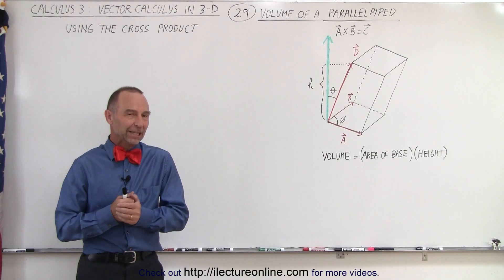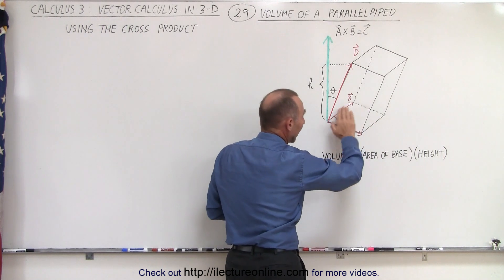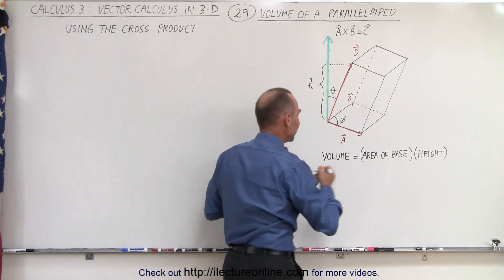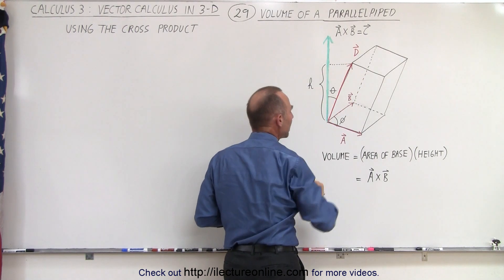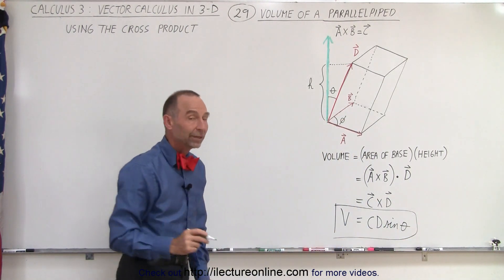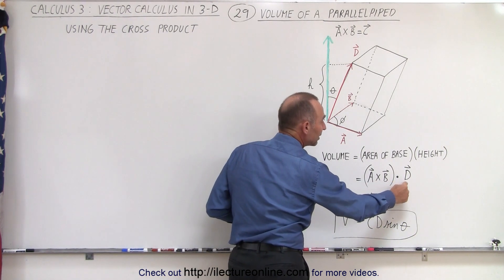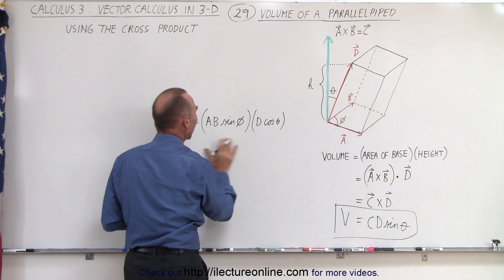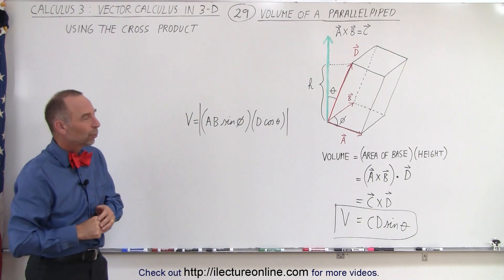Calculus 3: Vector Calculus in 3-D (29 of 35) Volume of a Parallelpiped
In this video I will use the cross-product to find the volume of a parallelpiped.